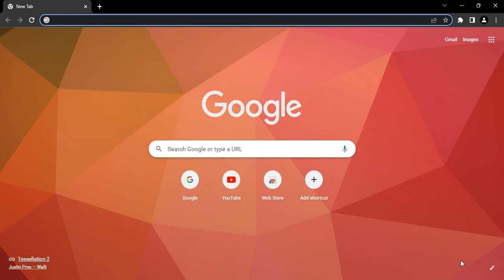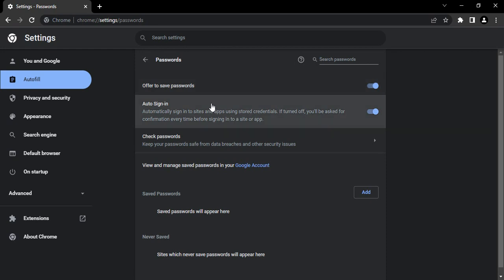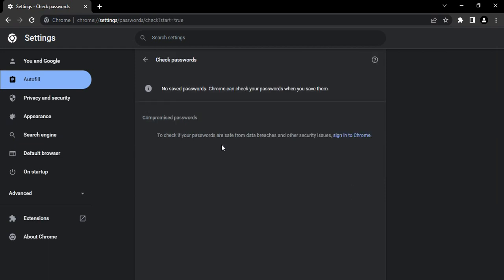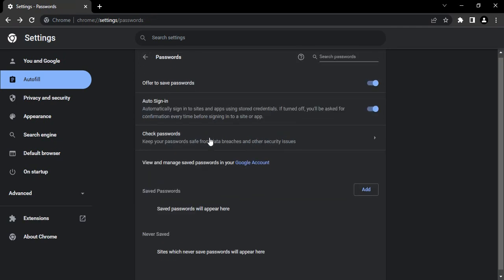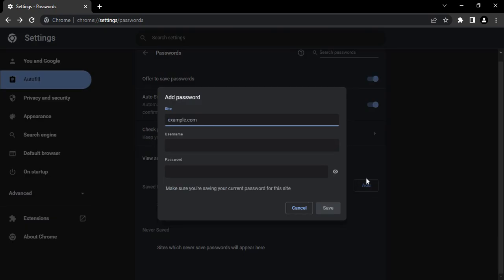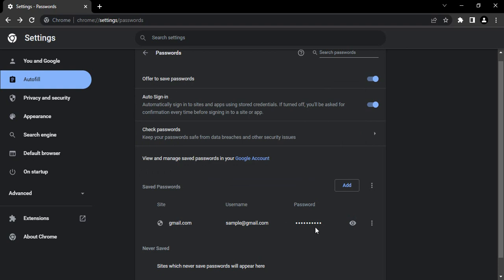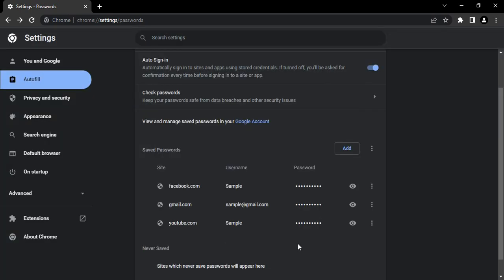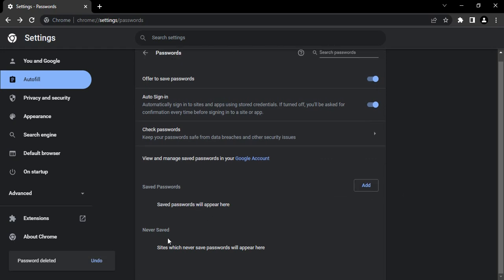How to see Saved Passwords in Google Chrome?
In this Google Chrome video, we will see How to view Saved Passwords in Google Chrome?